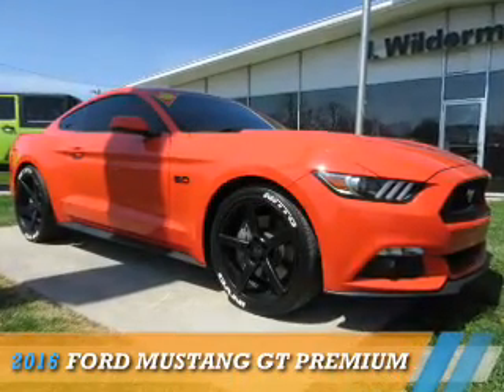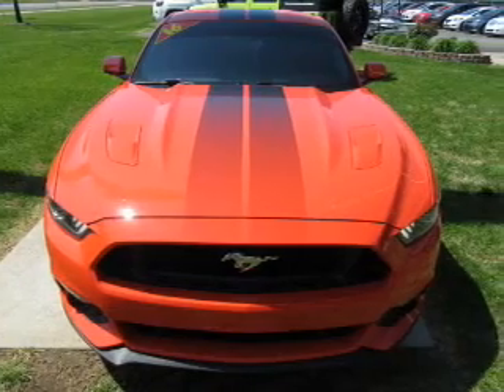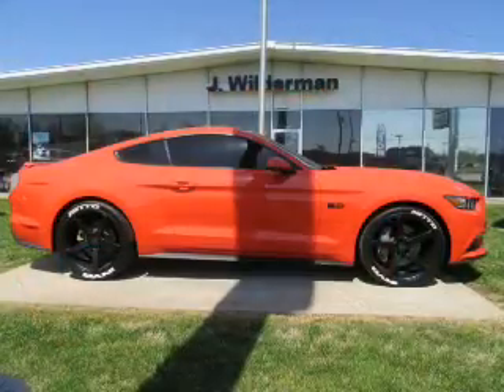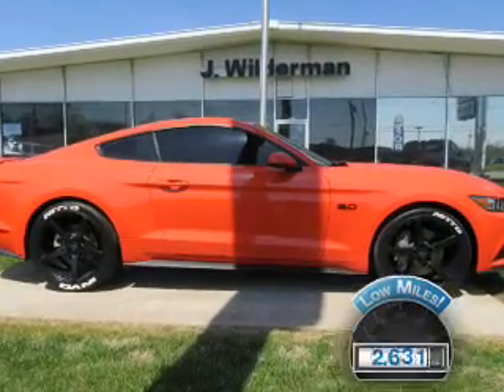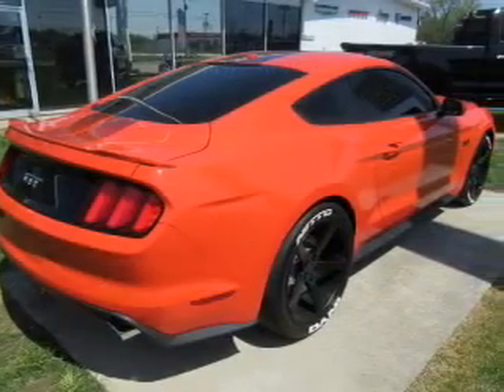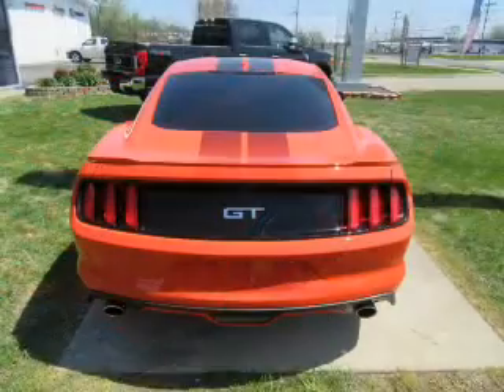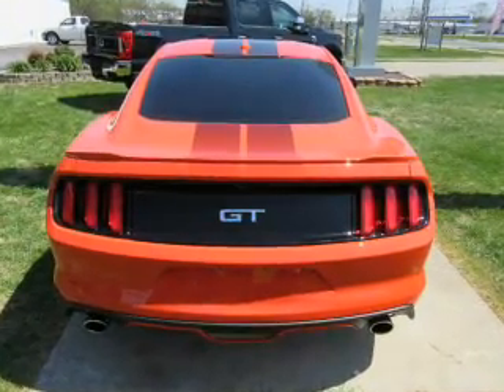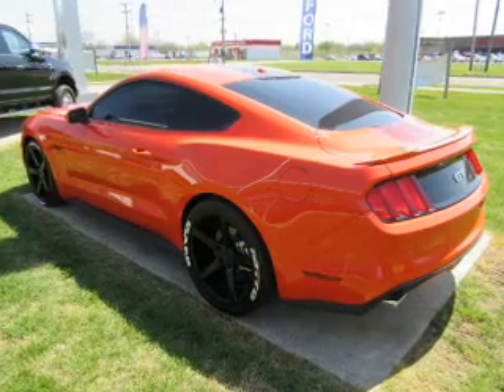2016 Ford Mustang 16402A - Mt Carmel IL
Year: 2016
Make: Ford
Model: Mustang
Trim: GT Premium
Engine: 5.0 liter 8 Cylindercylinder RWD
Transmission: Manual
Color: Orange
Mileage: 2631
Address:
1422 W 9th St
Mt Carmel, IL 62863
VIN:1FA6P8CF2G5273447